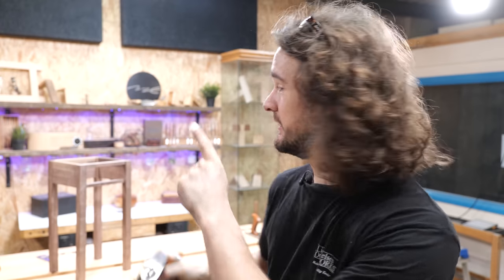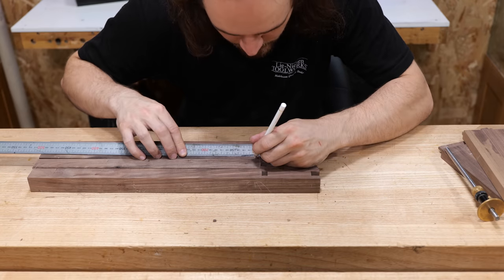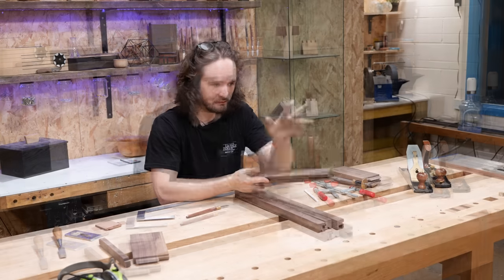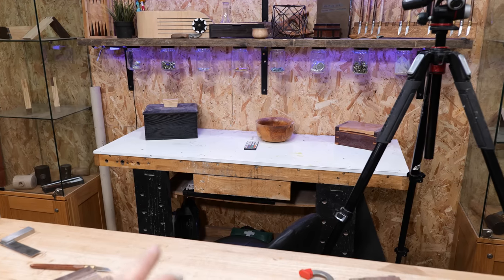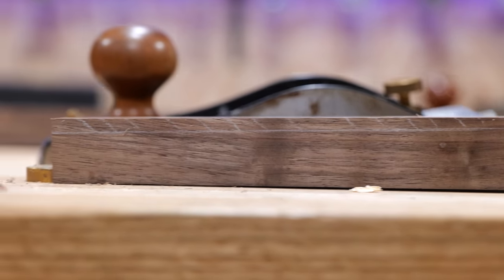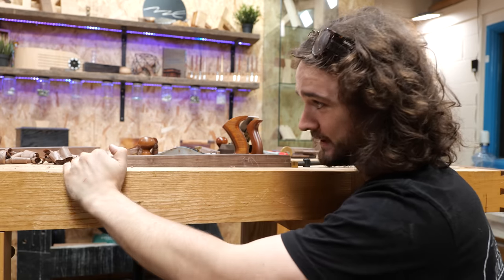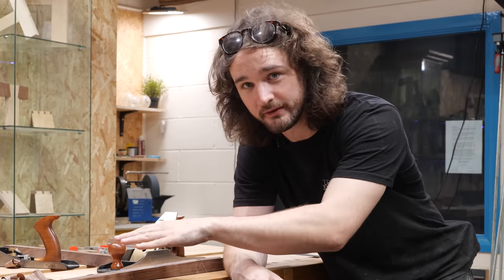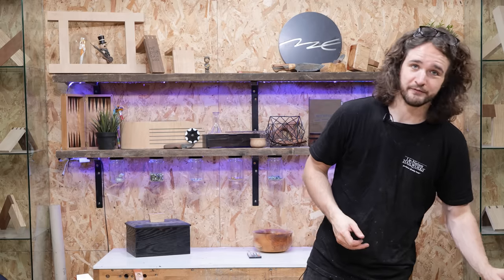Tapering Legs by Hand | Shaker Table Project #6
In this video, I'll show you how to edge joint the solid wood panels that make up the sides of the box. This is a third technique that differs from the two I have taught in the past, and is definitely my go-to!

Chapters
00:00 Intro
00:08 The Plan
00:53 Layout
02:20 Drawing Lines
04:07 Wood Moisture
04:57 Knifing Lines
06:38 Planing Tapers
18:01 Second Taper
20:04 Outro

👕 Purchase Merchandise - Premium Materials, Quality Design.
🎁 Wishlist - Help us Purchase New Equipment & Resources!
🍺 Send a Tip - Quick, Easy, and Massively Appreciated!